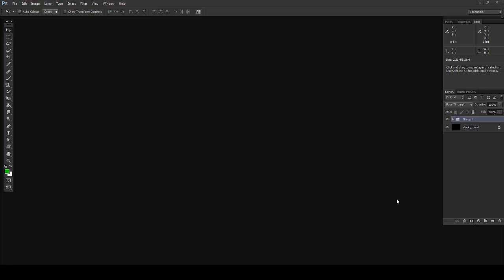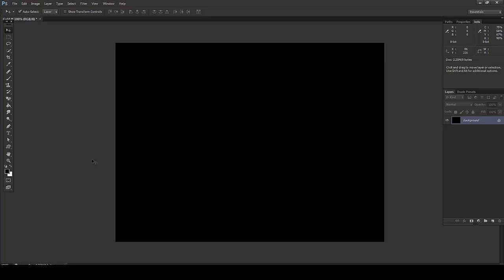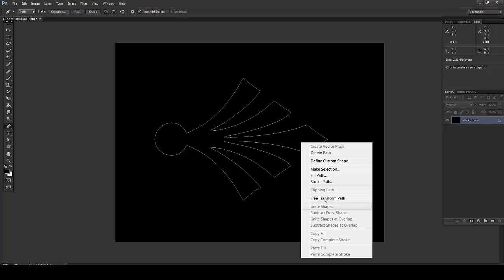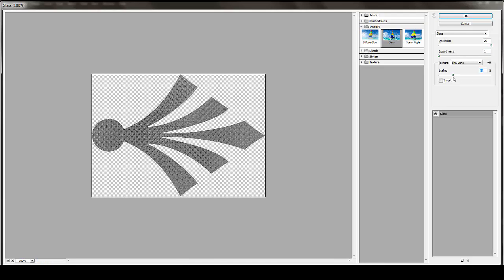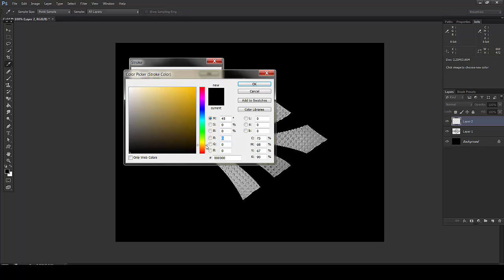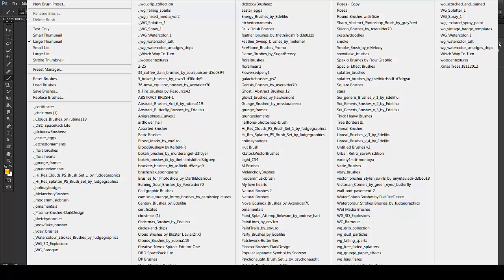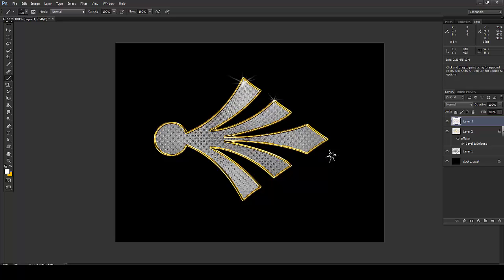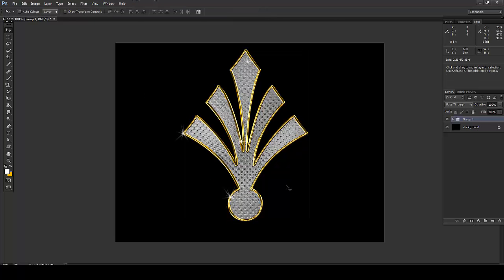Gold Pendant in Photoshop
In this tutorial,I have used basic Glass filter and Stroke to give gold plated feel.
Enjoy Learning...